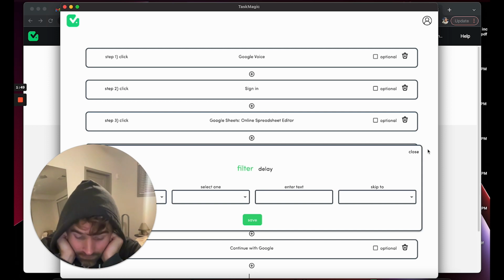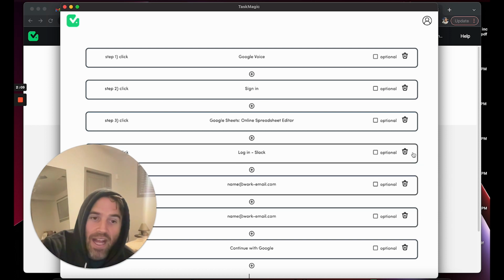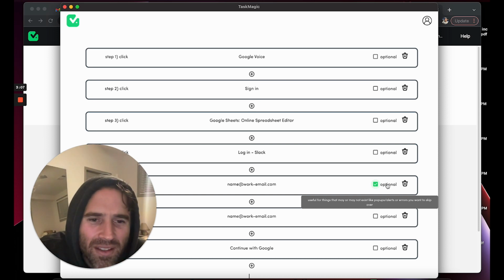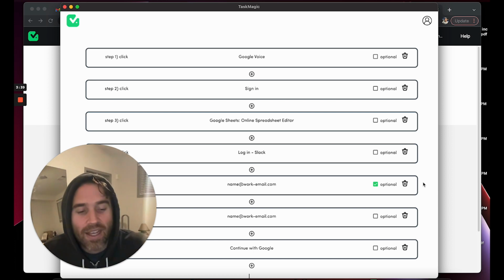Episode 103: Look Inside - Designing the UX of Our Recorder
In this episode, listen in on a call between Jeremy and CTO Kyle as they discuss the customer experience of the desktop recorder.